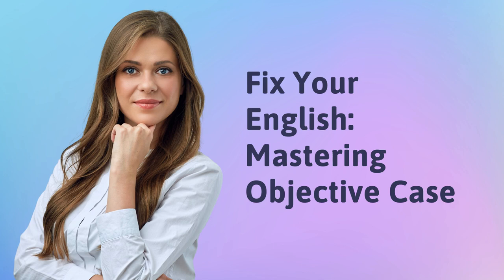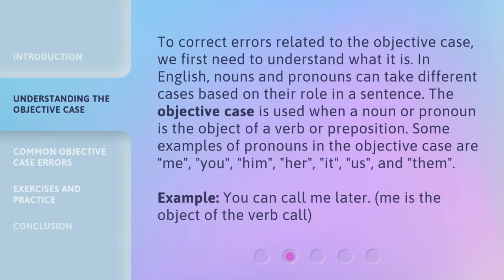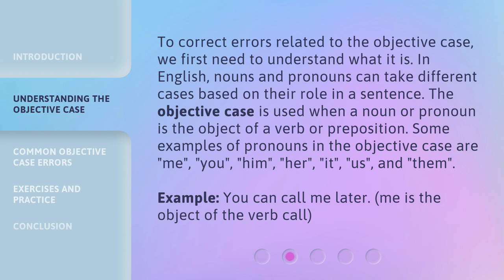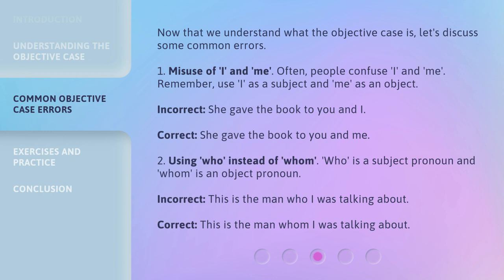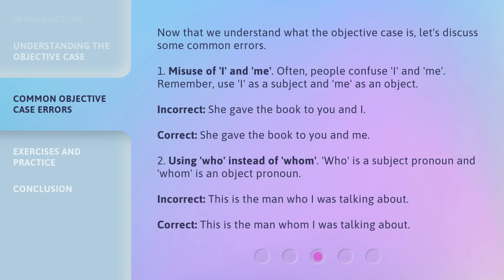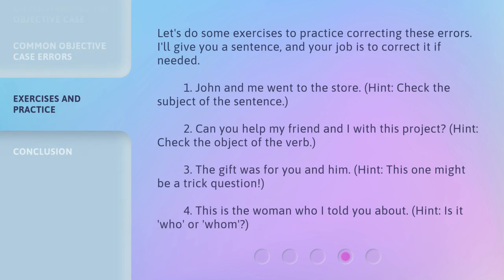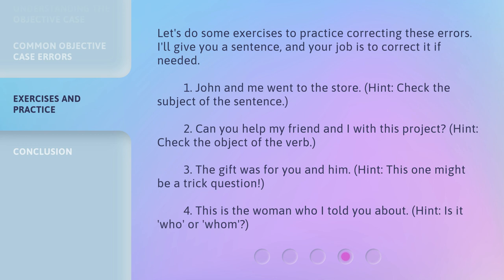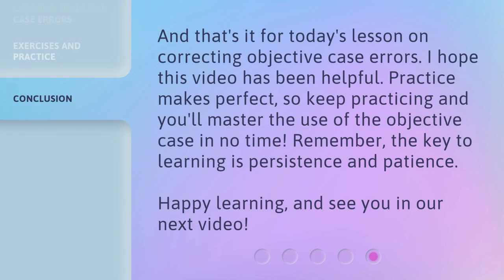Fix Your English: Mastering Objective Case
Mastering Objective Case: Fix Your English with These Tips • In this video, English language learners will learn how to correct objective case errors, an essential aspect of English grammar. The video includes an explanation of the objective case, common errors to avoid, and exercises to practice correcting these errors. With the tips provided, learners will be able to navigate the objective case with ease.

00:00 • Introduction - Fix Your English: Mastering Objective Case
00:28 • Understanding the Objective Case
01:08 • Common Objective Case Errors
01:58 • Exercises and Practice